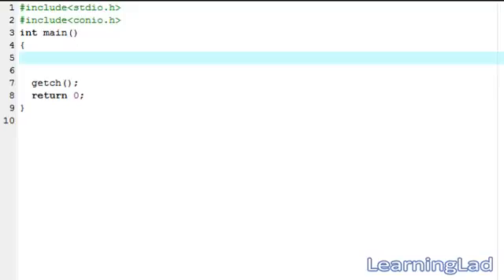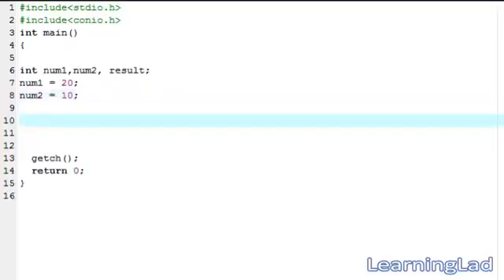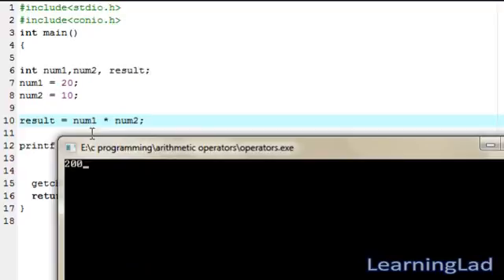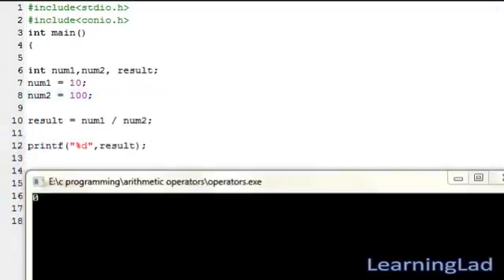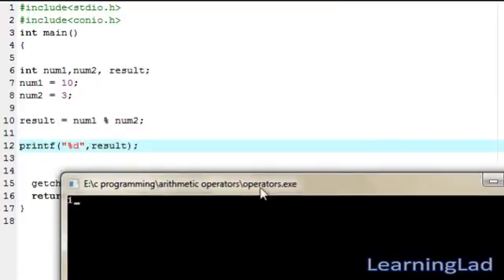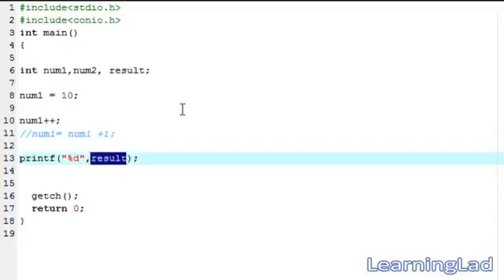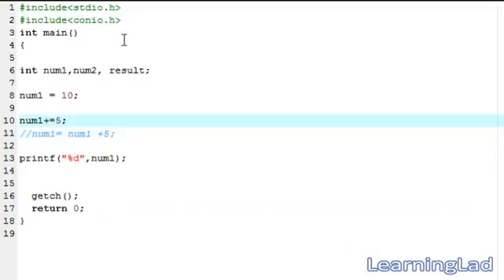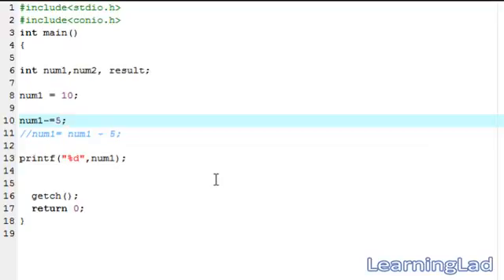009 09 Arithmetic Operators in C Programming Language Video Tutorial